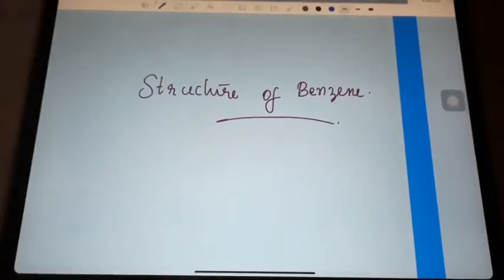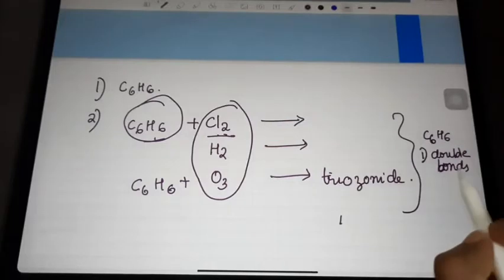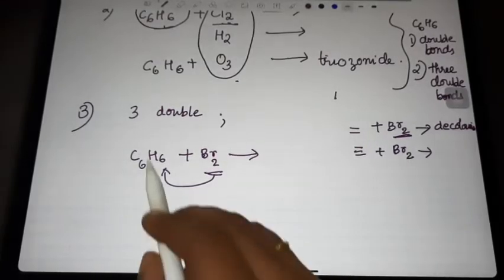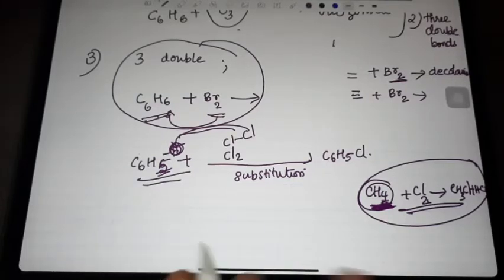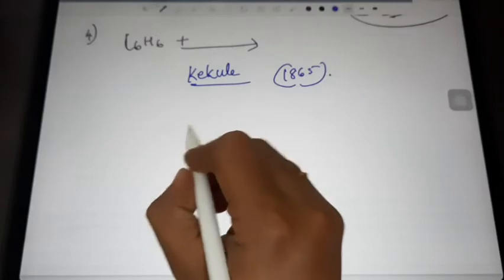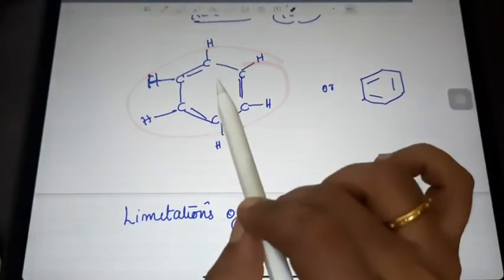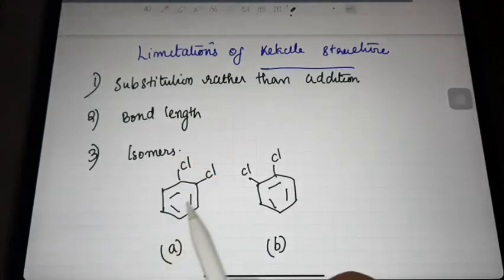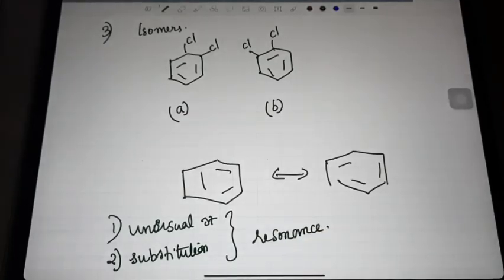XI Chapter 13-Part 10-Structure of Benzene-Kekule Structure-Limitations of Kekule Structure